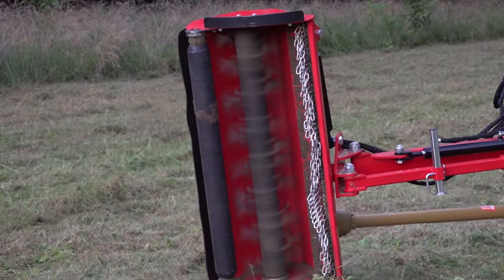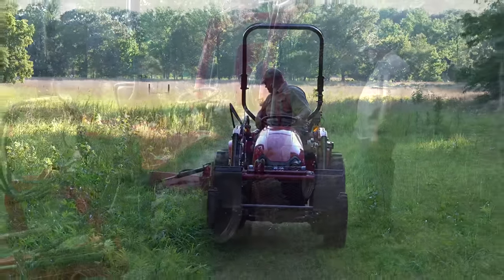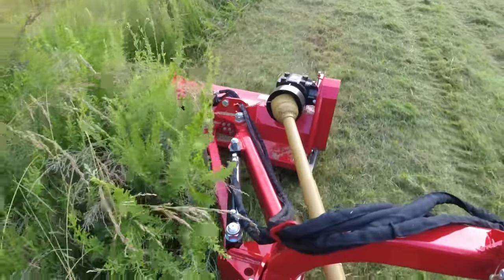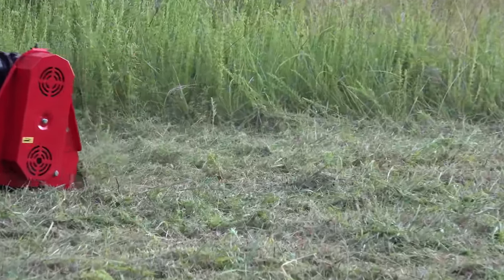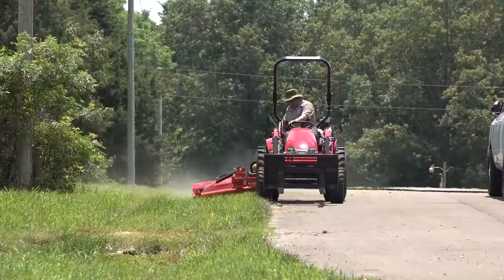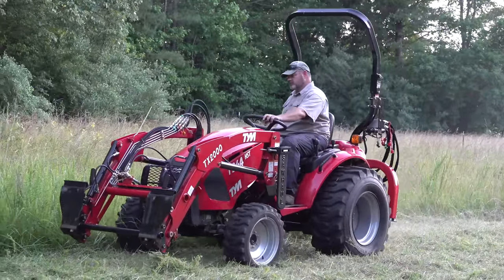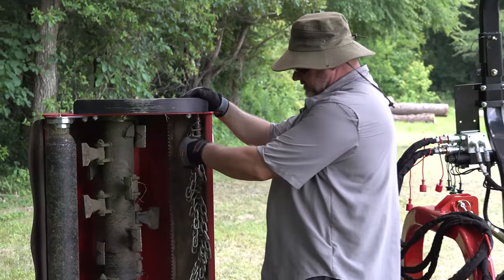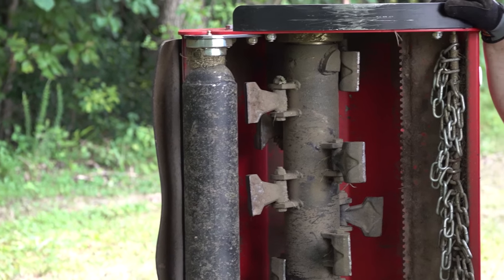Flail Mower is better than Bush Hog? Offset Ditch Bank Cutter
We are testing an offset ditch flail mower. Is it better than a Bush Hog?  All the flail mower information can be found at this link.

We no longer promote Titan Attachments. Many of our friends have ordered and received flawed equipment from them. Please see below.

Flail mower you can trust! IronCraft

Rear Remote Kit